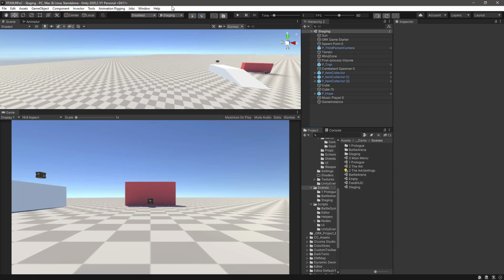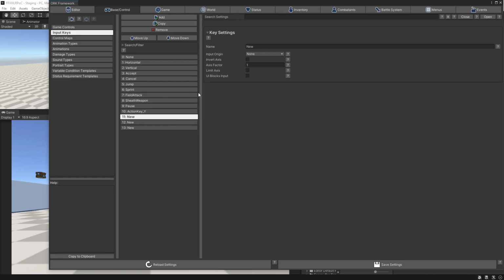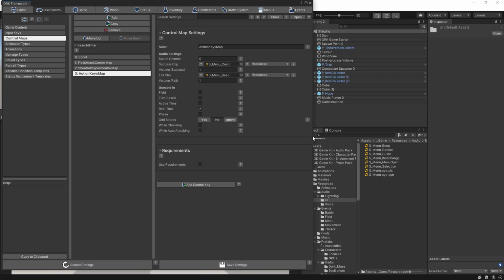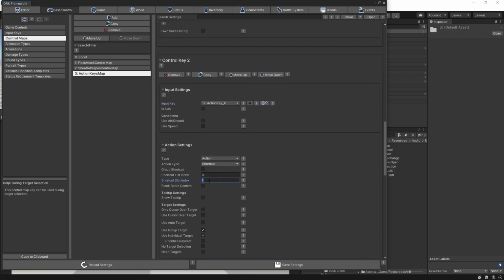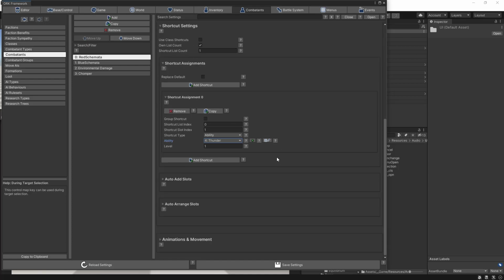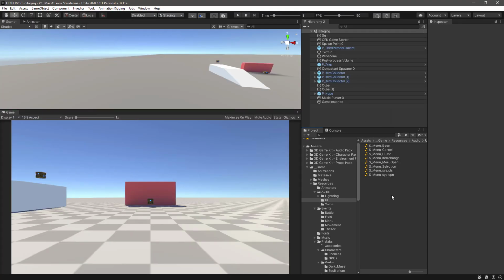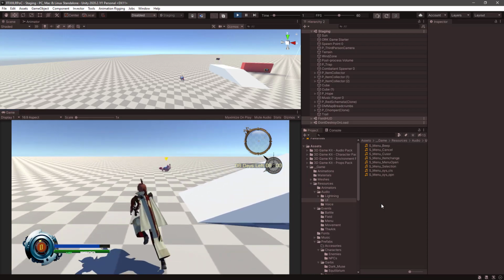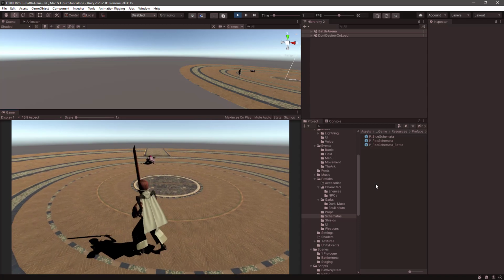32 Style-Change Active Time Battle Part 6 Abilities Action Map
In this video we continue the battle system by creation the action maps to activate our abilities

Table of Contents:

00:00 - Introduction
00:32 - Action Input Keys
08:54 - Lightning Class Control Map
09:39 - Combatant Action Shorcuts
12:07 - Learning Abilities and Testing
14:54 - Tweaking the Battle Settings